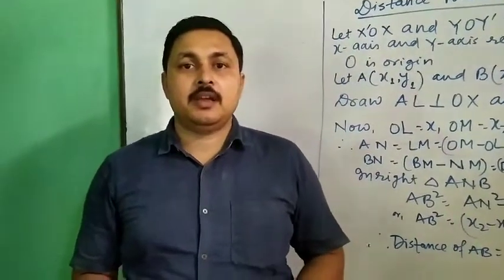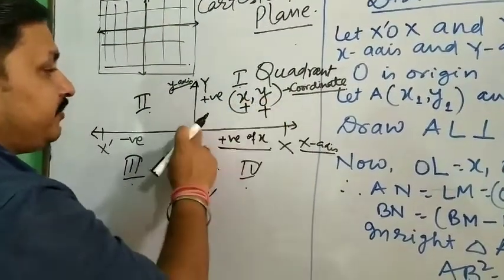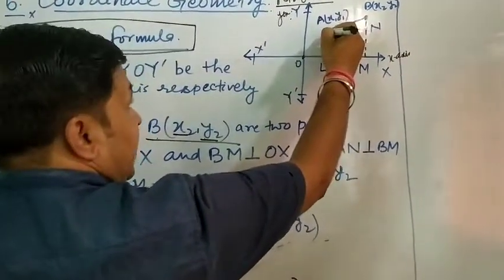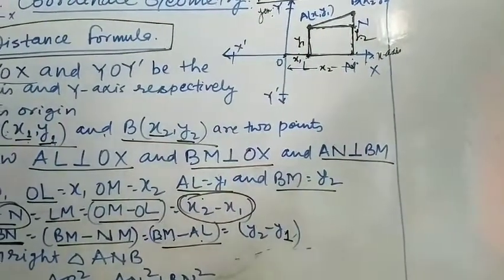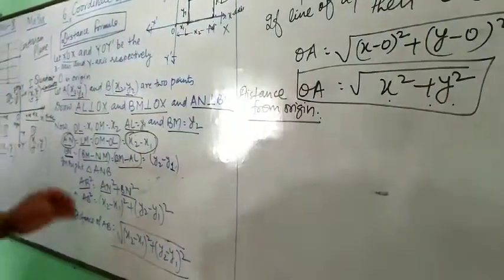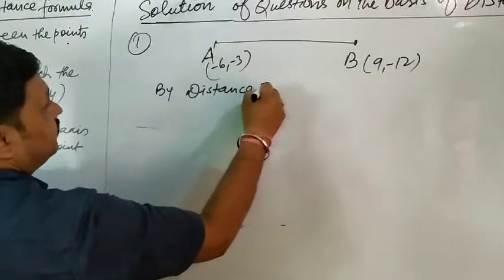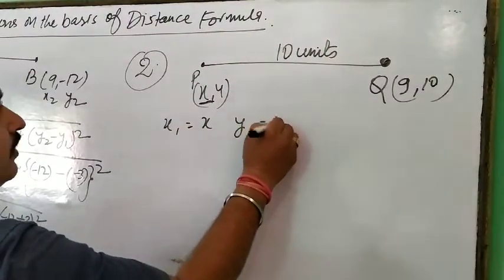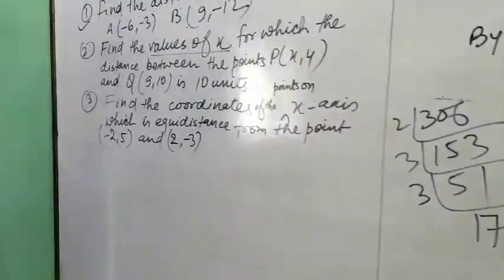Class 10 Maths Coordinate Geometry Ex- 6A Part 1